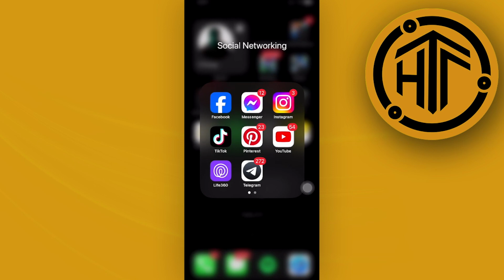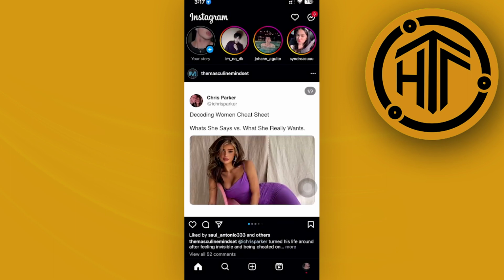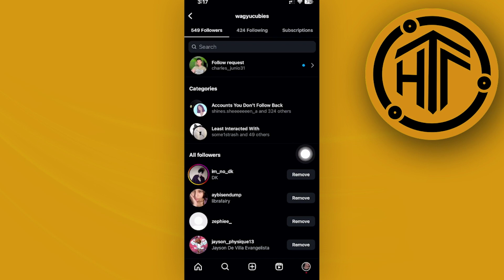How To Check Who Unfollowed You On Instagram (Updated)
In this video, you will learn how to know who unfollowed you on instagram quickly and easily. Watch the video till the end to find out how to find out who unfollowed you on instagram.

Did you learn how to see who unfollowed you on instagram?

Do you want to see another video from us about how to view who unfollowed you on instagram?

I hope you enjoyed this tutorial on How To Check Who Unfollowed You On Instagram (Updated)? 👀❓